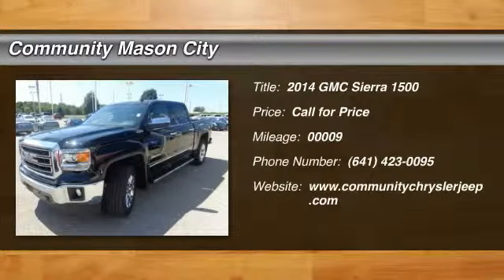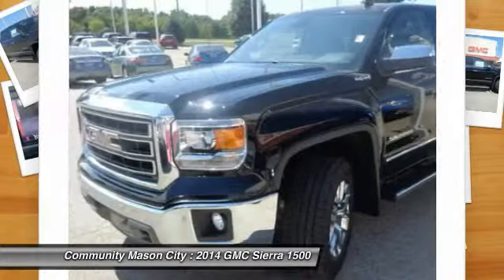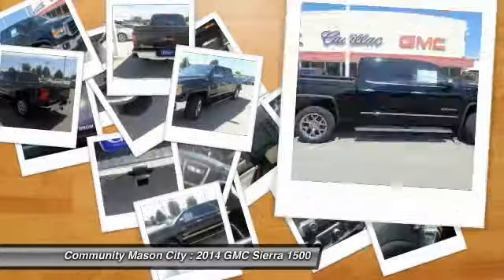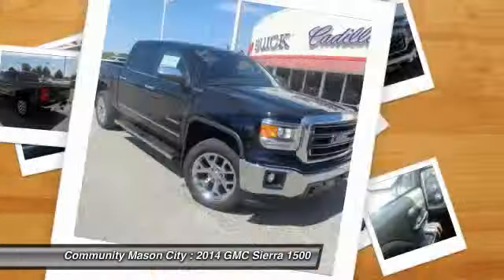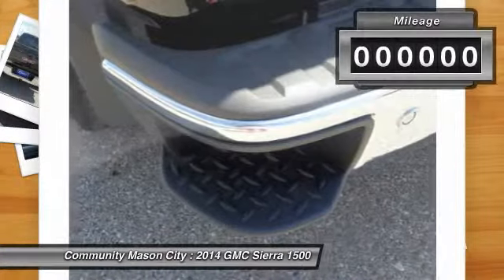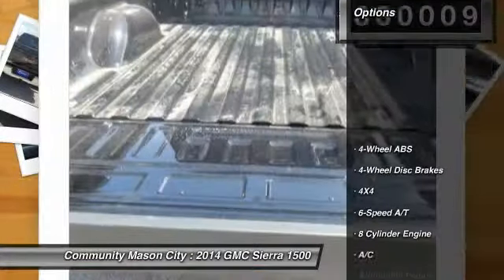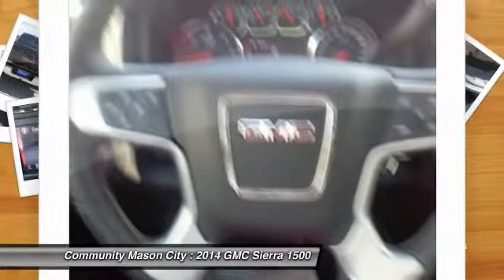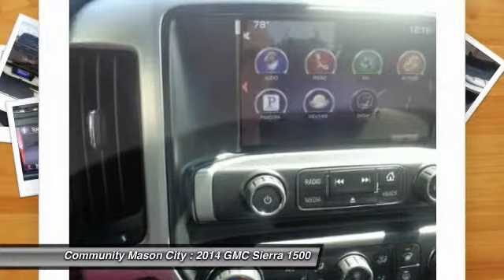2014 GMC Sierra 1500 Mason City IA G829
Welcome to Community Motors Dodge Chrysler Jeep & RAM located in Mason City, Iowa.
Please feel free to search our site for any New, Certified Pre-Owned Dodge Chrysler Jeep & RAM vehicles.  We also have Buick GMC Ford Lincoln Chevy Cadillac and Honda at our other locations in the state of Iowa.

Community Dodge Chrysler Jeep & Ram Truck located in Mason City, IA's and serving Mason City & Clear Lake,  Remember Nobody Beats A Community Deal. NOBODY!

Looking for a Dodge Chrysler Jeep or Ram, Community Motors in Mason City, IA is the place for you.

2014 Dodge Avenger
2014 Dodge Challenger
2014 Dodge Charger
2014 Dodge Dart
2014 Dodge Durango
2014 Dodge Journey
2014 Dodge Grand Caravan
2015 Chrysler 200
2014 Dodge Avenger
2014 Chrysler Town & Country
2014 Chrysler 200
2014 Chrysler 300
2014 Chrysler 200 Convertible
2014 Ram 1500
2014 Ram 2500
2014 Ram 3500
2014 Ram 3500 Chassis Cab
2014 Ram 4500 Chassis Cab
2014 Ram 5500 Chassis Cab
2014 Ram C/V Tradesman
2014 Ram Promaster Cargo Van
2014 Ram ProMaster Window Van
2014 Jeep Compass
2014 Jeep Cherokee
2014 Jeep Grand Cherokee
2014 Jeep Patriot
2014 Jeep Wrangler
2014 GMC Sierra 1500 SLT

1780 S. Monroe

Heated Leather Seats, iPod/MP3 Input, Satellite Radio, Onboard Communications System, Dual Zone A/C. SLT trim, Onyx Black exterior and Leather, Jet Black, Heat and Cooled, Interior Trim interior. EPA 20 MPG Hwy/14 MPG City! AND MORE! KEY FEATURES INCLUDE: 4x4, Back-Up Camera, Satellite Radio, iPod/MP3 Input, Onboard Communications System, Trailer Hitch, Remote Engine Start, Dual Zone A/C MP3 Player, Keyless Entry, Privacy Glass, Steering Wheel Controls, Heated Mirrors. OPTION PACKAGES: SLT CREW CAB VALUE PACKAGE includes (BVQ) 6 rectangular chrome tubular assist step, (UQA) Bose premium audio system and (NZM) 20 x 9 chrome aluminum wheels, SEATING, HEATED AND COOLED PERFORATED LEATHER-APPOINTED FRONT BUCKET, BOSE SOUND WITH 6 SPEAKER SYSTEM (7 speaker system including subwoofer when ordered with bucket seats), TRAILER BRAKE CONTROLLER, INTEGRATED, SLT PREFERRED EQUIPMENT GROUP Includes Standard Equipment, ENGINE, 5.3L ECOTEC3 V8 WITH ACTIVE FUEL MANAGEMENT Direct Injection and Variable Valve Timing, includes aluminum block construction with Flex Fuel capability, capable of running on unleaded or up to 85% ethanol (355 hp [265 kW] @ 5600 rpm, 383 lb-ft of torque [518 Nm] @ 4100 rpm; more than 300 lb-ft of torque from 2000 to 5600 rpm) (STD). SLT with Onyx Black exterior and Leather, Jet Black, Heat and Cooled, Interior Trim interior features a 8 Cylinder Engine with 355 HP at 5600 RPM*. EXPERTS ARE SAYING: . the Sierra's thickly padded seats promise plenty of long-trip comfort. Although the cabs' basic dimensions are unchanged from those of last year Great Gas Mileage: 20 MPG Hwy. OUR OFFERINGS: We offer a 3/3 Warranty on selected pre-owned vehicles, as well as in-house financing. Horsepower calculations based on trim engine configuration. Fuel economy calculations based on original manufacturer data for trim engine configuration. Please confirm the accuracy of the included equipment by calling us prior to purchase.